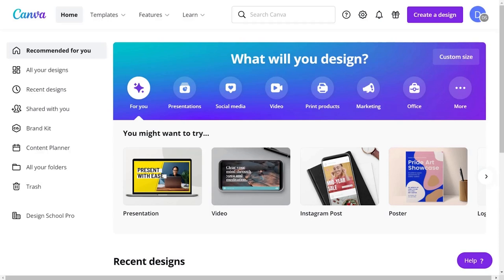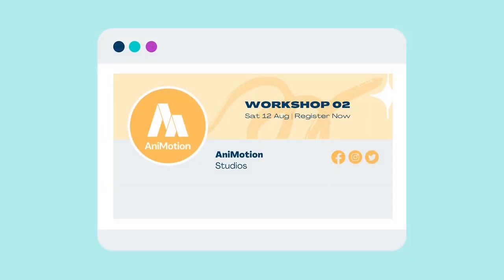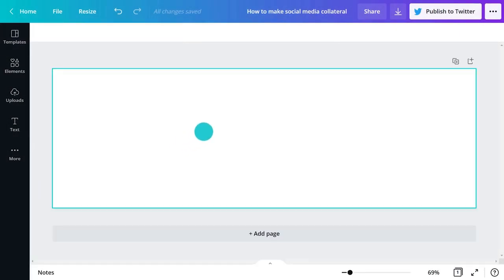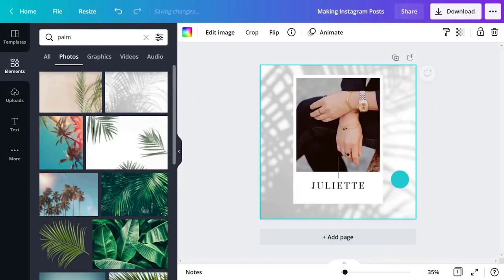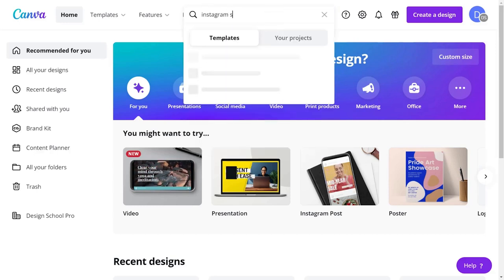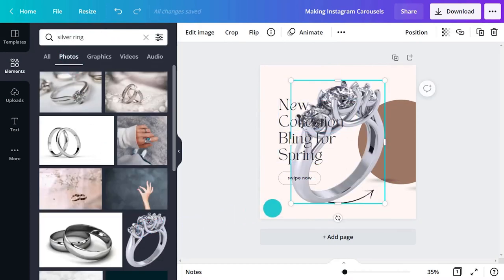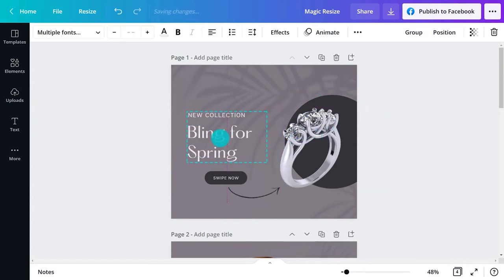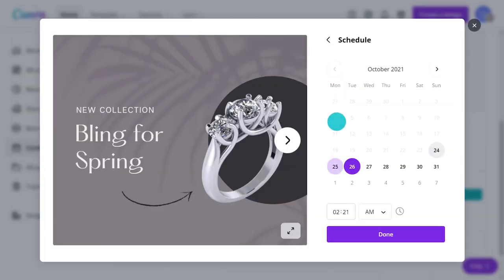8. Designing Social Media Collateral with Canva | Skills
Let's learn how to generate content for social media with Canva.
We'll look at how to start with a template but also how to design from scratch.

► Where to find great templates for social media posts in Canva
► How to design Facebook profile pictures and covers
► How to make a Twitter header with Canva
► How to create Instagram posts with Canva
► How to animate your posts to make them stand out
► How to create Instagram stories with Canva
► How to create Instagram carousels with Canva
► How to use Magic Resize to create images for all your social media platforms
► How to schedule your posts to social media directly from Canva
► How to use Canva's content planner to save time